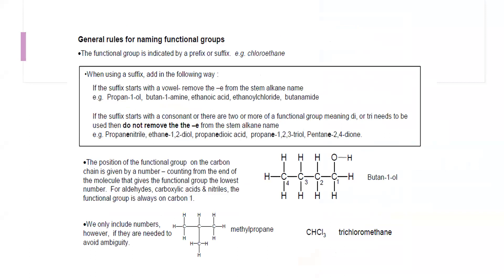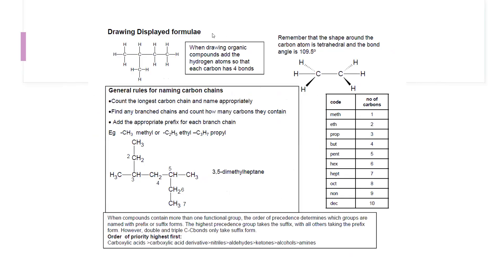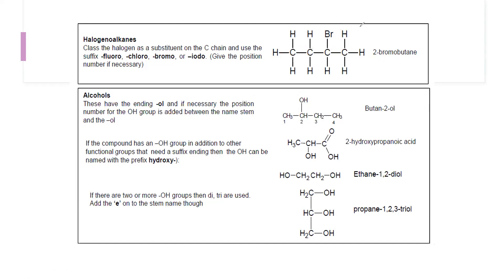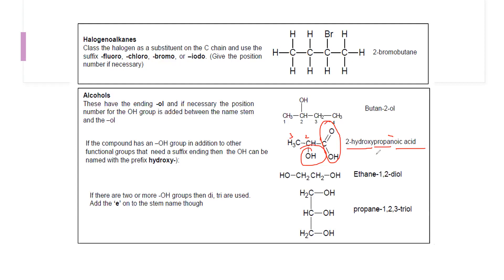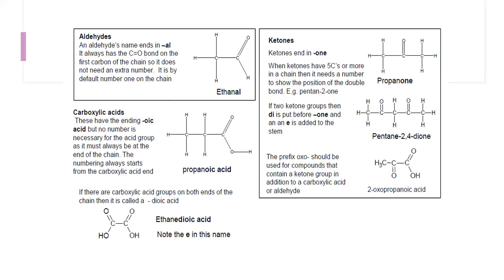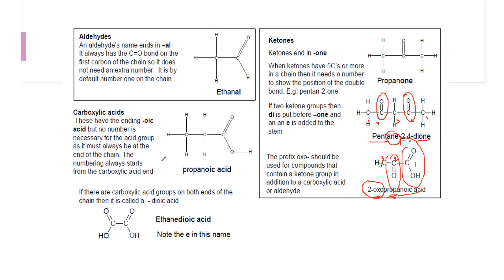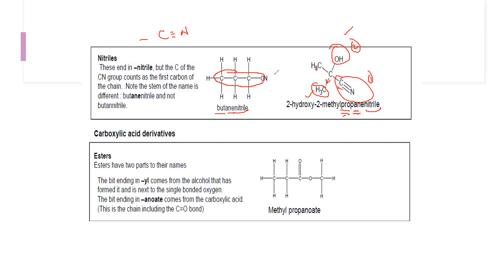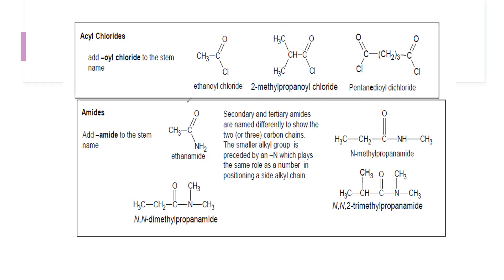Organic Chemistry Introduction IAL As Chemistry Unit 1 Lecture 21 part a